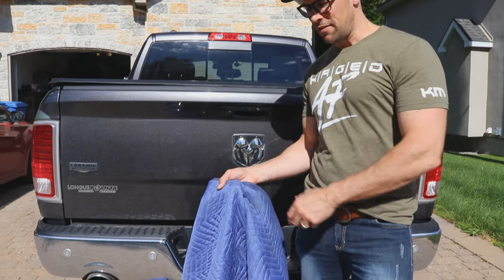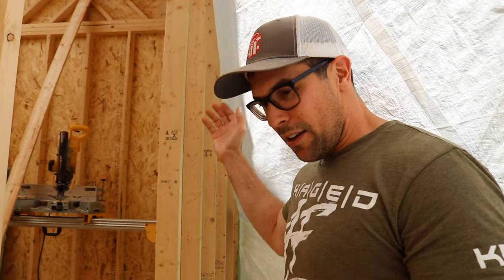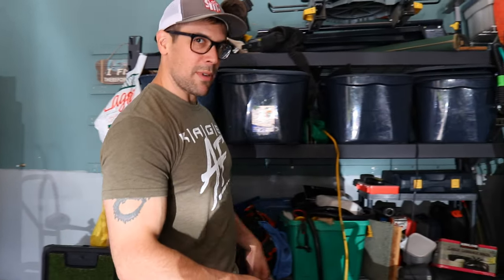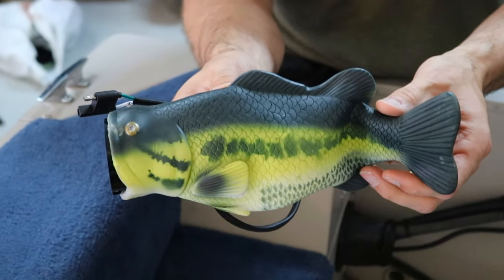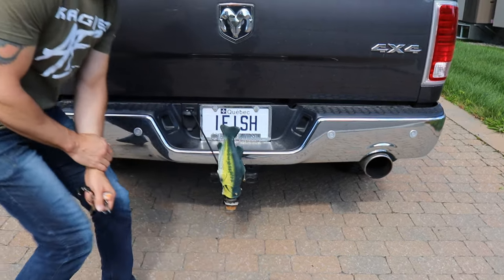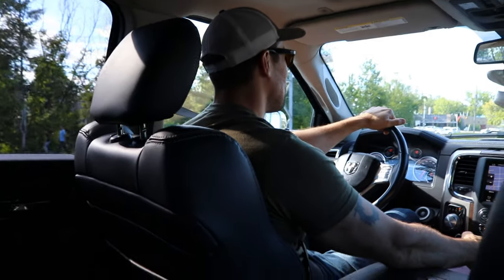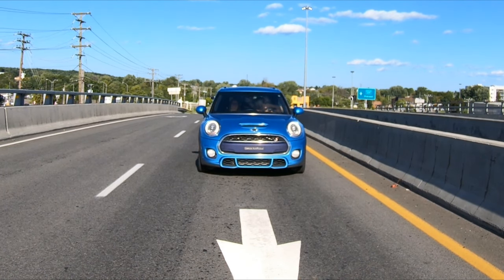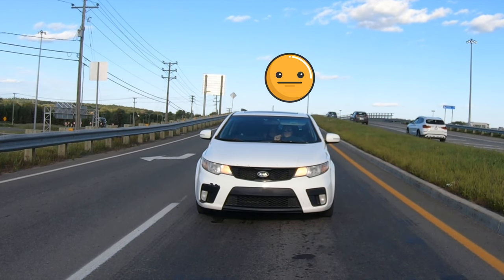Funny Reactions to the Flopping Bass Hitch Critter on my Truck! + Update on Me!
Last year, I bought a Hitch Critters Flopping Bass from the liquidation rack at a local Canadian Tire for a whole $5 ($3.50 USD) without any hesitation and always wanted to try it out and get people's reactions so I drove around.  Well, the day has finally come, and with my daughter behind the camera, we ride around my local community and see if we can get any bites from the residents and capture the laughs on my GoPro.  Fair warning - windshield glare makes it REALLY hard to see all the reactions, but some are hysterical.  It was just a fun video to shoot with my daughter.

Want your own Hitch Critters Flopping Bass?

We also talk about where I've been lately (hint: NOT fishing) and give you a quick tour of a couple of home projects I've got going on that have been stealing my time.  My daughter joins me for what I hope is a hilarious episode that you'll really enjoy, and maybe get a chuckle or two.  Enjoy!

You also get a peek at my garden shed construction project and my attempt at gardening, which is getting decimated by fat rodents.

Can't wait to get back to fishing, but in the meantime, take care, have some fun and be safe everyone.  Tight lines!

(¯`·._.·(¯`·._.·(¯`·._.· FUN STUFF! ·._.·´¯)·._.·´¯)·._.·´¯)

MY GEAR:

● My Drone

● My Camera

● My Blogging Lens

● My Mic

● My GoPro 7 Hero Black

● My YOLOTek PowerStick Aqua

● Battery Eliminator Cable for GoPro 3

( •_•)/⌐O-O
(⌐O_O)